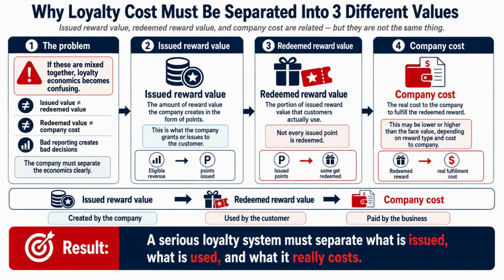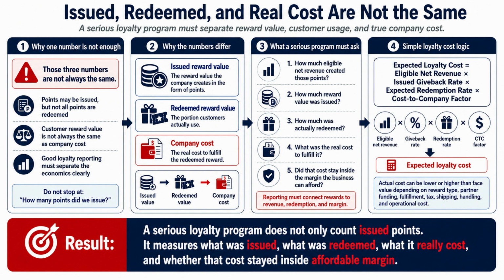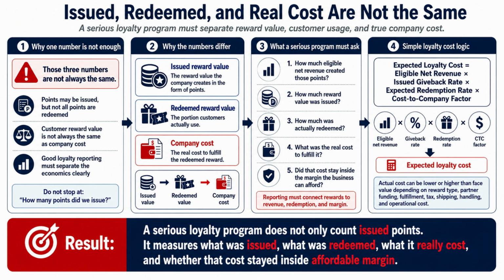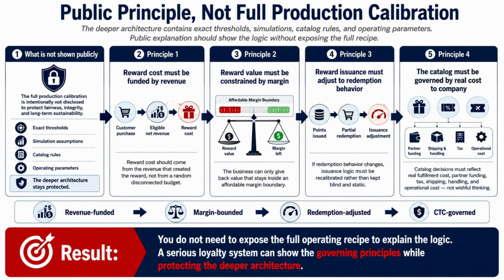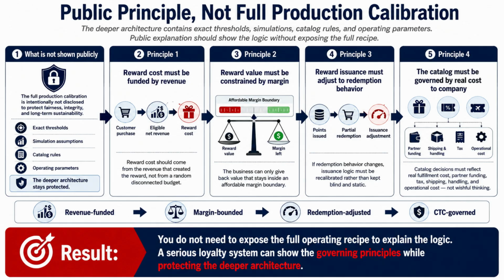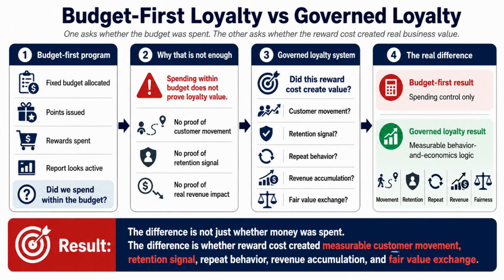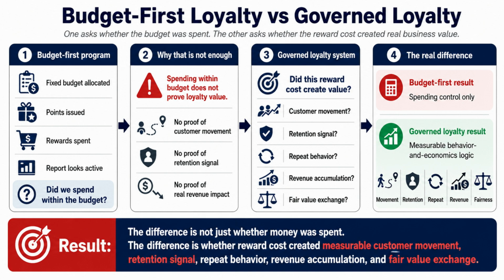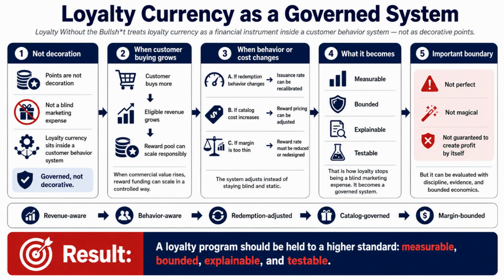Points Are Not Decoration. Loyalty Currency Must Be Governed.[LWTB Series 4/15]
Loyalty points are not decoration. In this video, I explain why serious loyalty currency must be linked to revenue, redemption behavior, real fulfillment cost, and margin control — not just fixed marketing budget.

Governed loyalty does not only spend money; it tests whether reward cost creates measurable customer movement, retention signal, repeat behavior, and fair value exchange.

Chapters:
00:00 Loyalty budget vs. revenue impact
00:57 Decorative vs revenue-linked loyalty comparison
01:41 Loyalty cost value separation in focus
02:08 Loyalty program cost breakdown
03:19 Public principle overview
03:51 Budget-first vs governed loyalty comparison
04:21 Loyalty currency as a governed system

Delano Irawadi
Loyalty & Digital Ecosystem